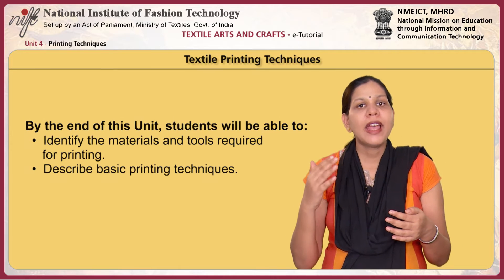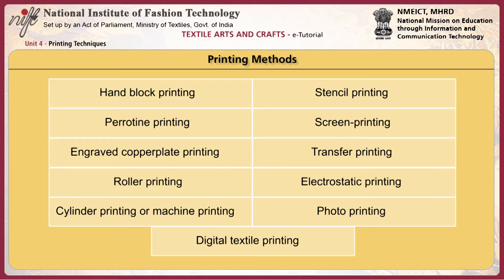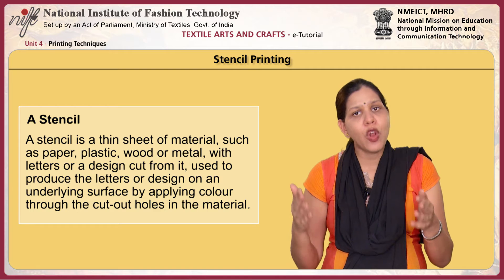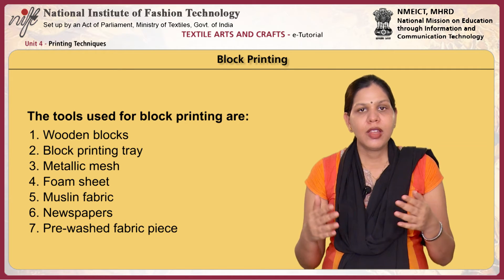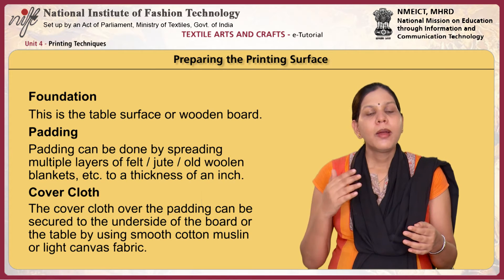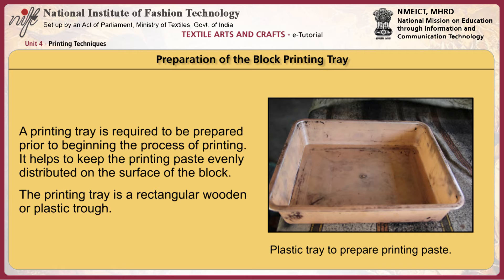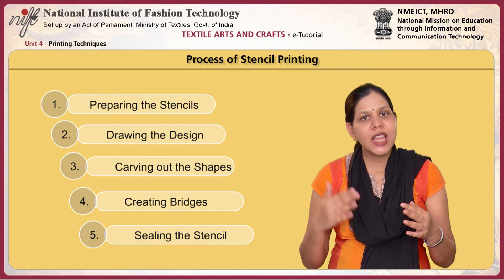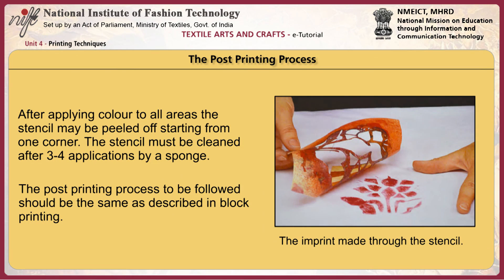Printing techniques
Project Name: Development of e-Content for fashion design and technology
Project Investigator: Prof. Russel Timothy
Module Name: Printing techniques